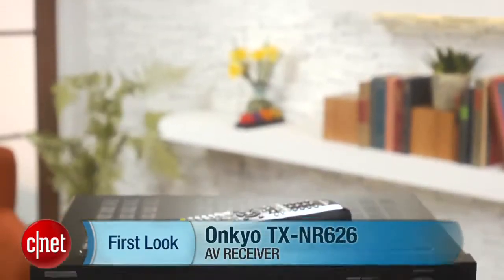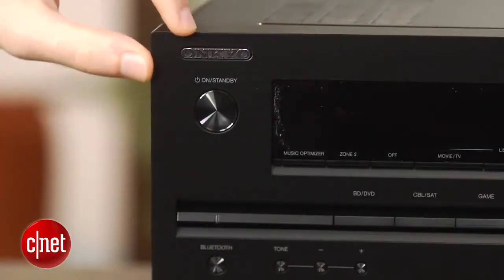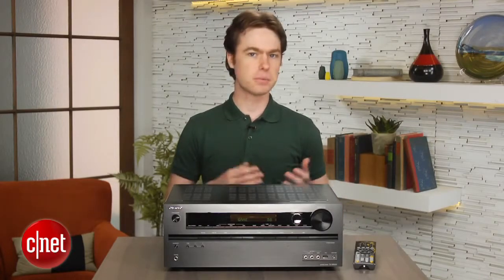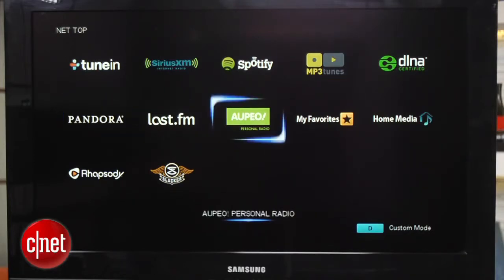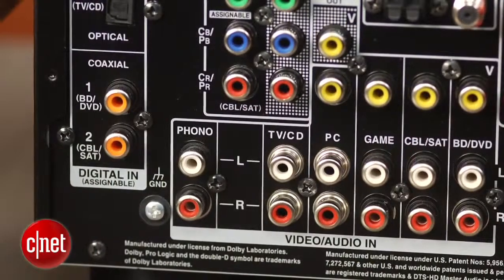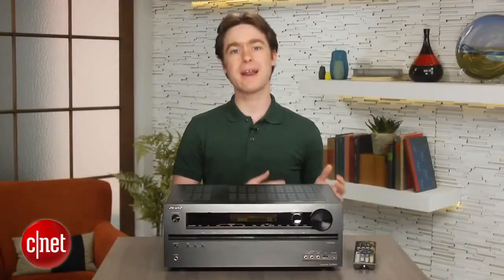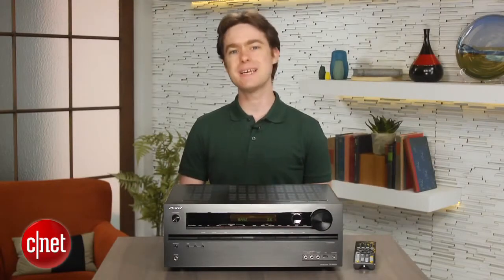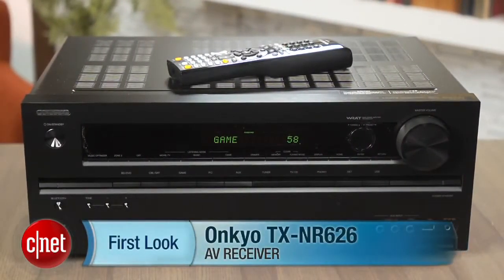A wireless friendly receiver that s big on value